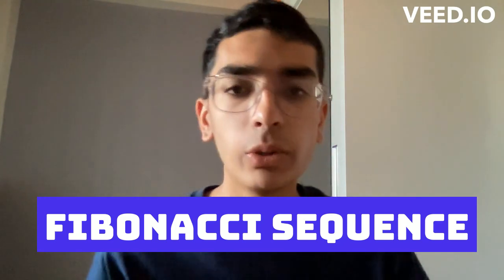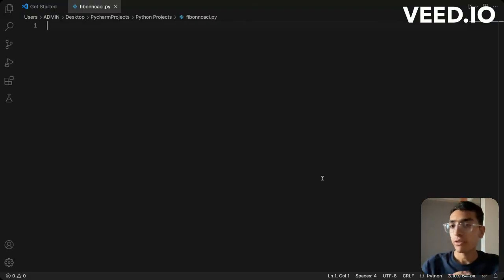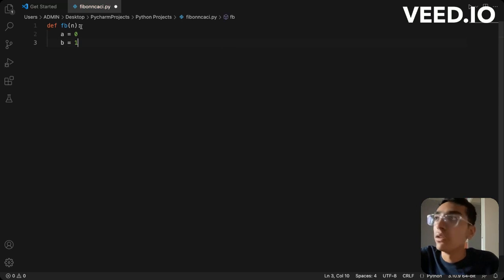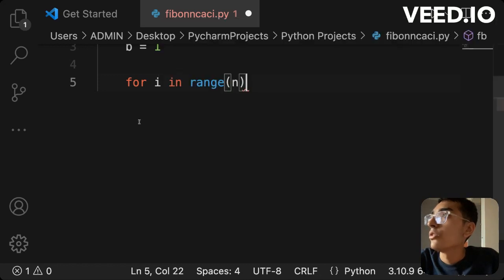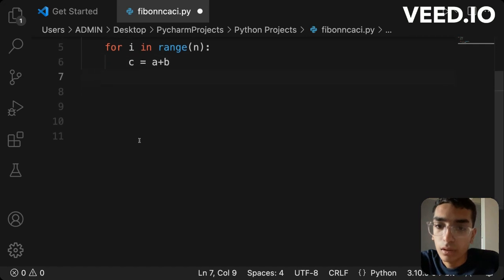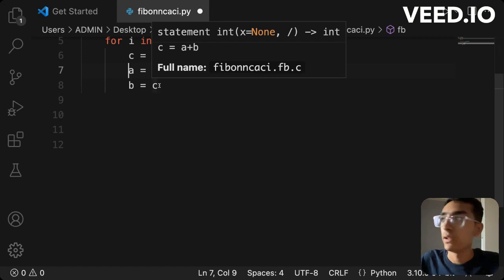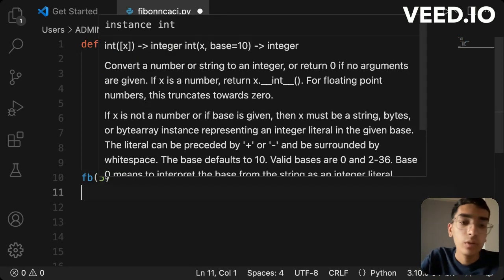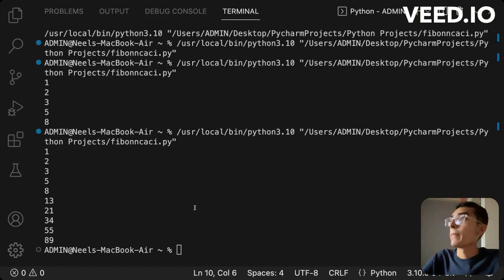Create a Fibonacci Sequence || Python Projects for Beginners #5 || Cool Minds-Neel Maniar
Hey Folks,

Long time since I am uploading a new video. Well, this one is about the exciting and amazing Mathematical concept called the Fibonacci Series.
It sounds hard, but believe me, I have made it very easy for you.